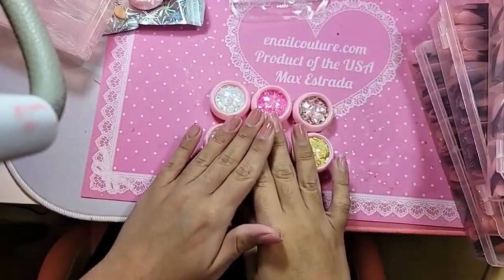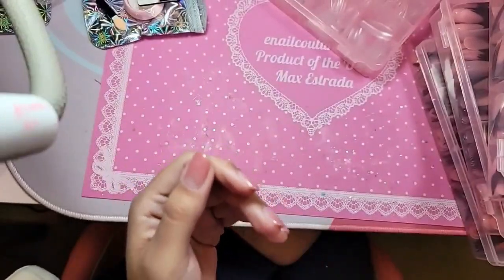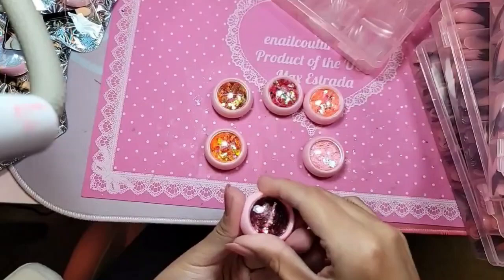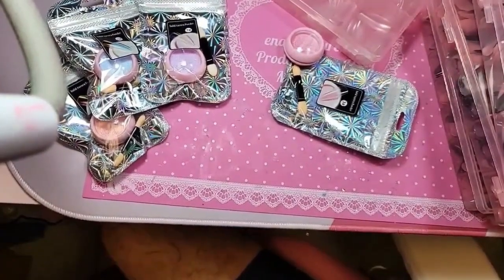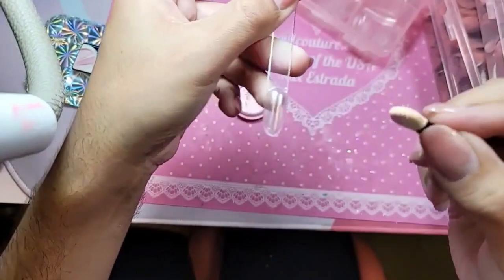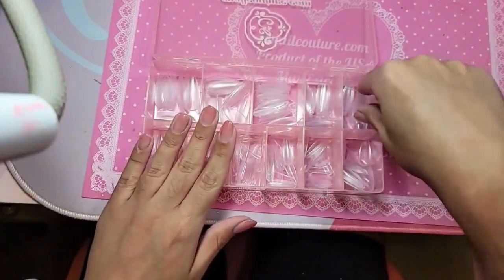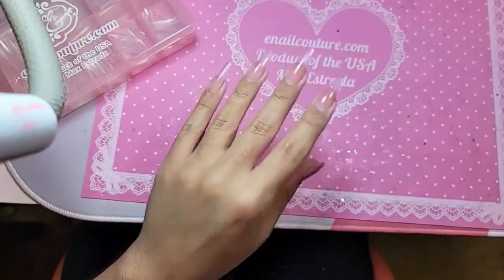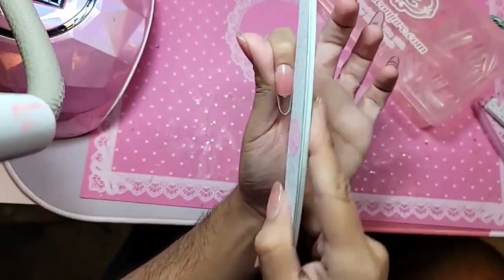123go sculpture oval is one of many new products we dropped today - Max Estrada